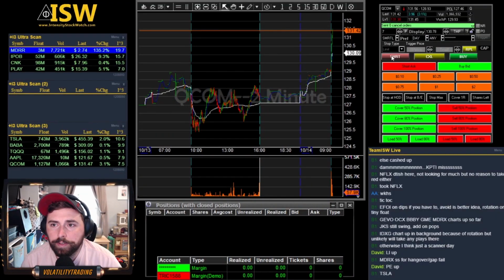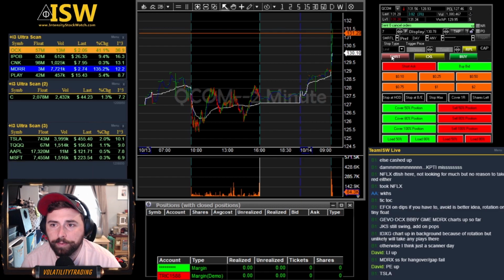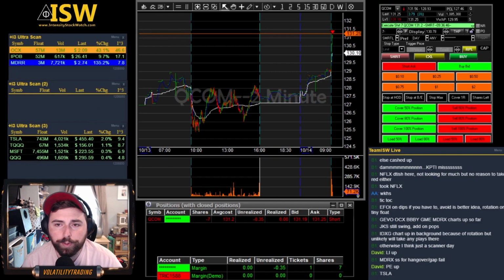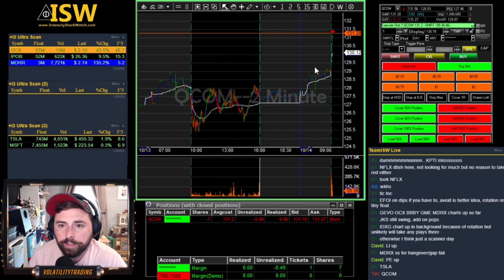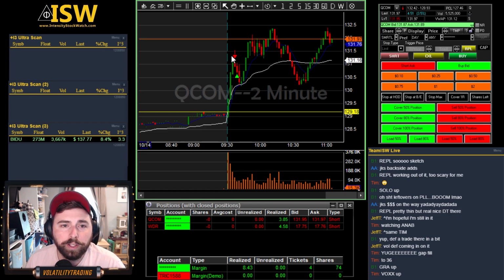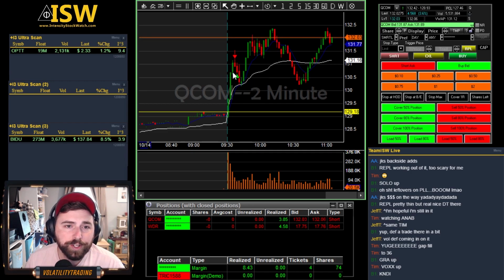Day Trading LIVE! A couple "Normal" trades.